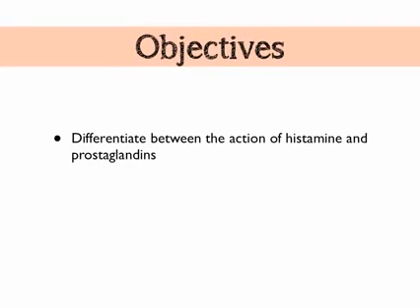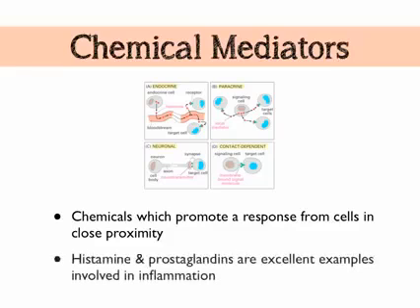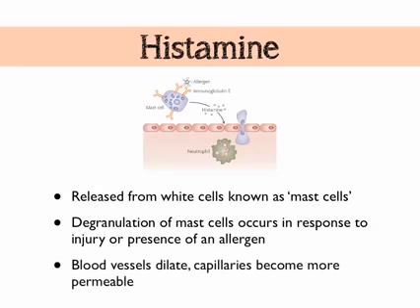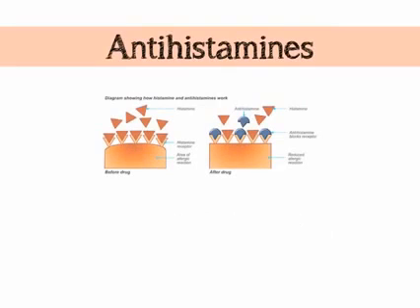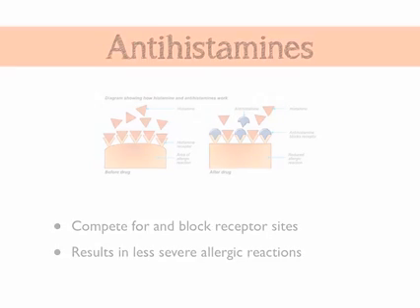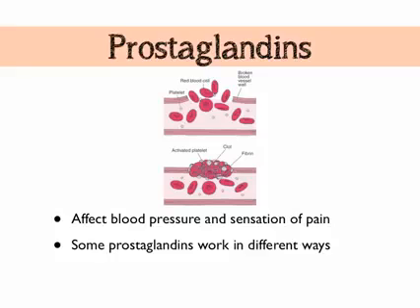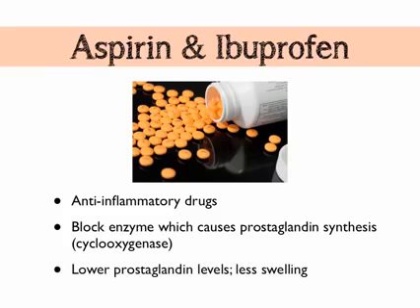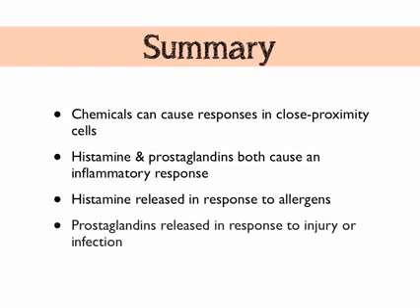Differences between Histamine and Prostaglandins